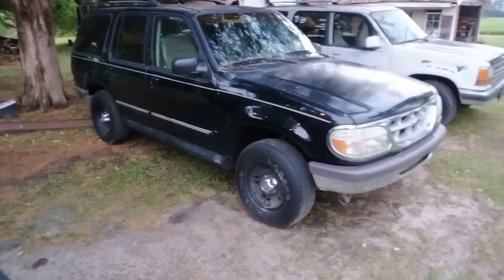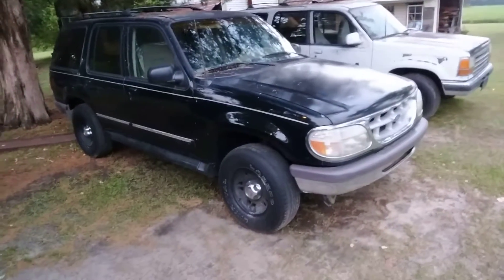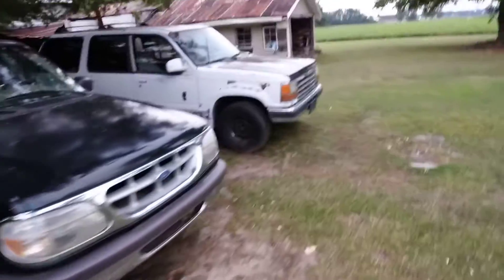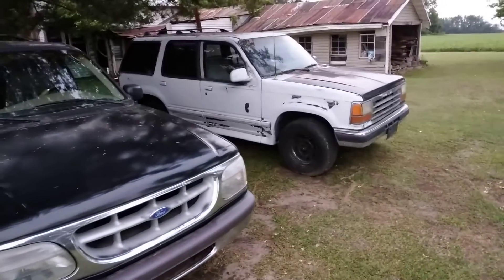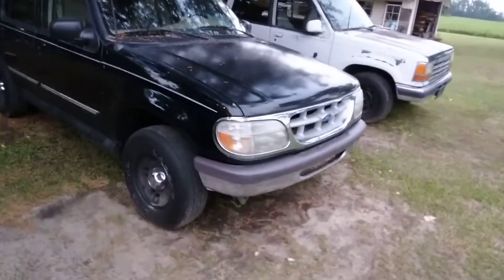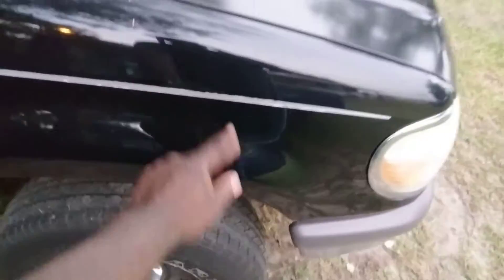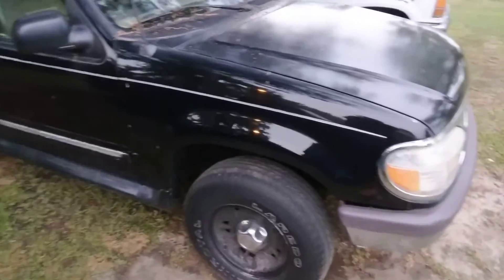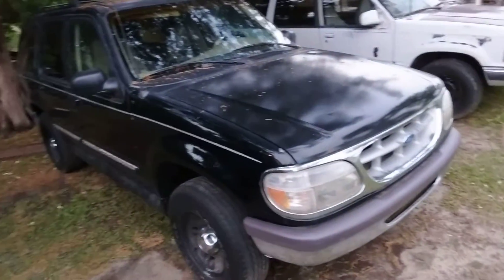black Ford explorer what's the next product I should use on here